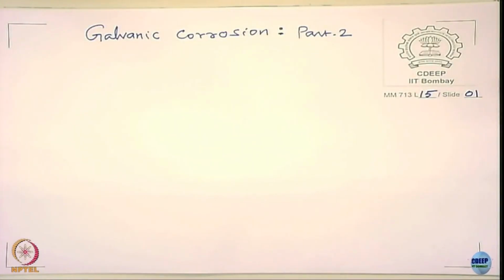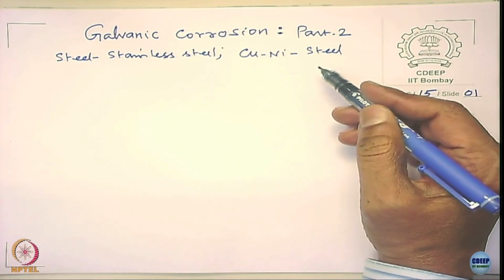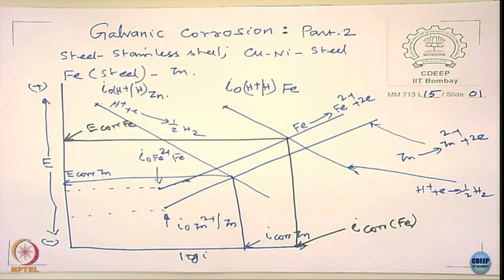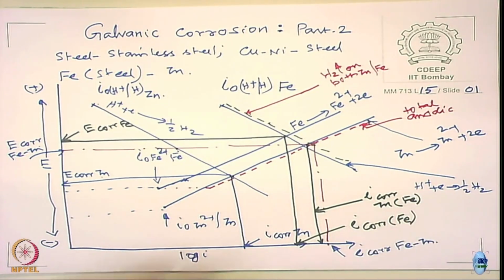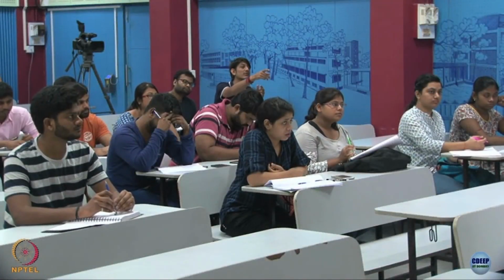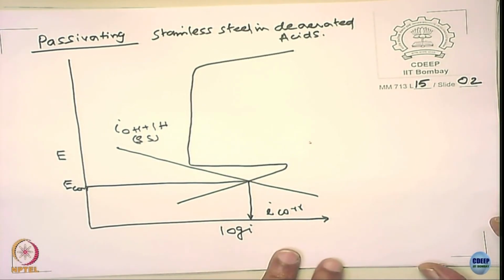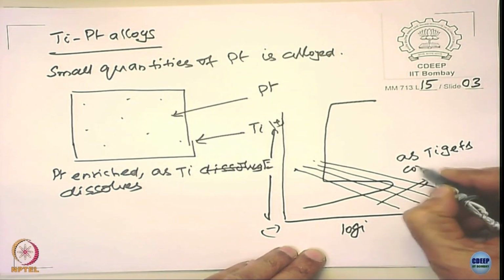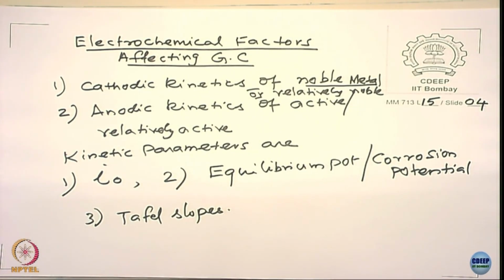Forms of corrosion: Galvanic or dissimilar metal corrosion (Part-II)